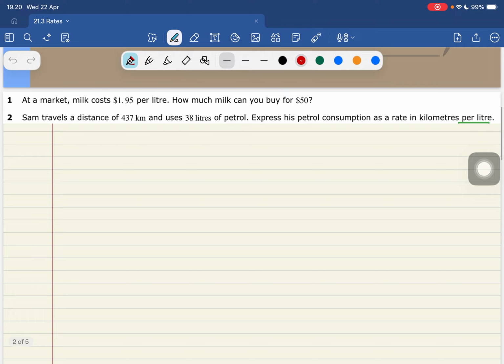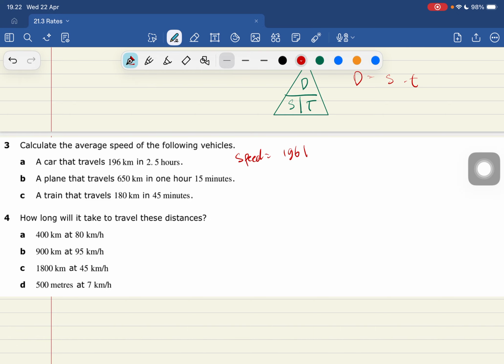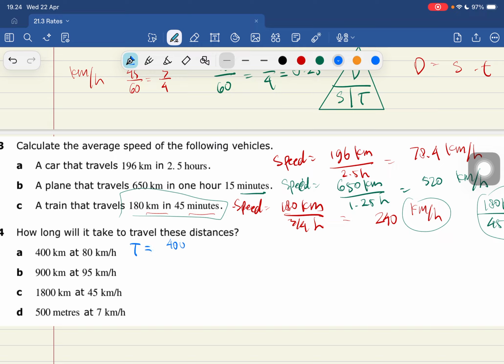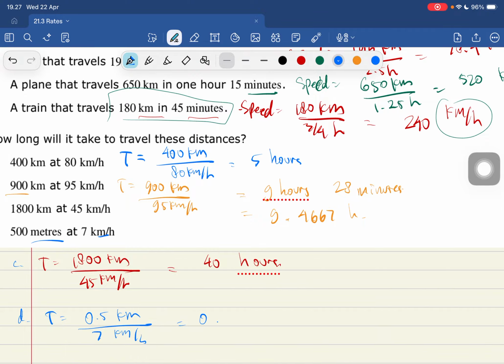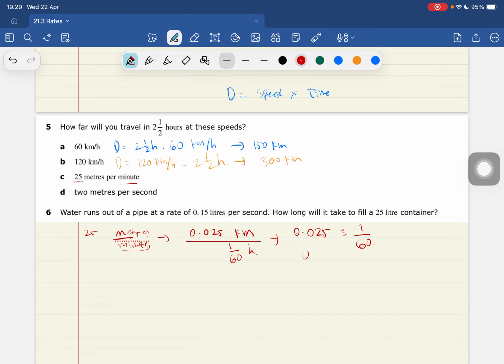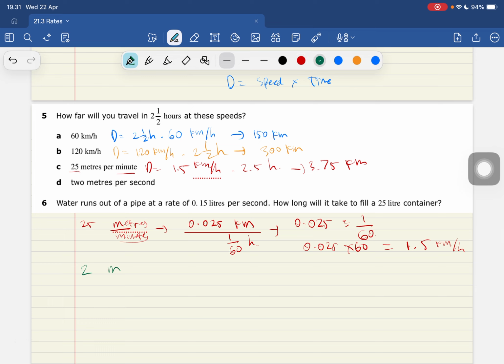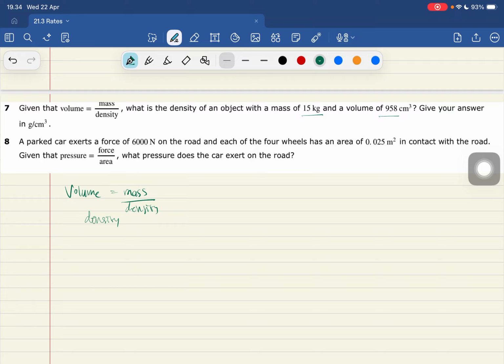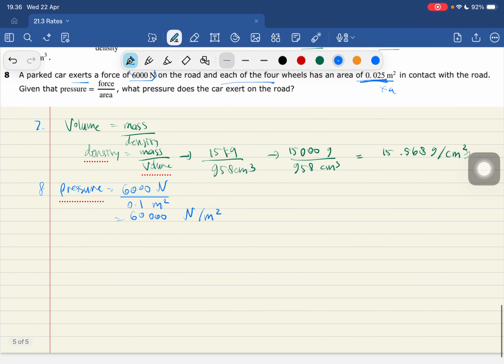IGCSE Mathematics | 21.3 Rates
📖 Topic: Unit 6 - Ratio, rate and proportion
🔢 Chapter 21.3 Rates